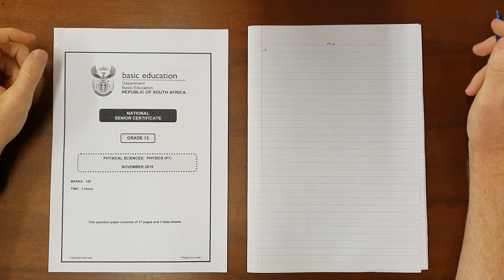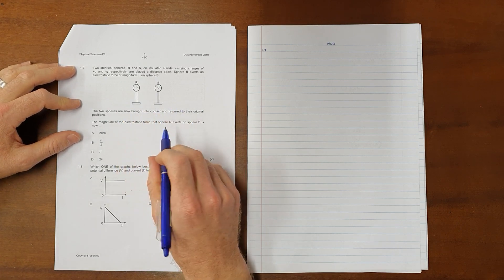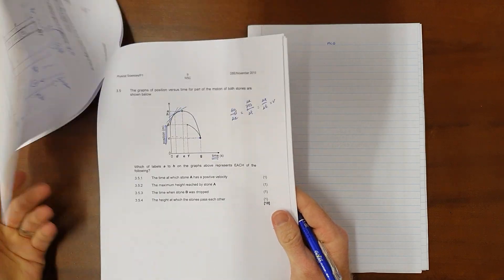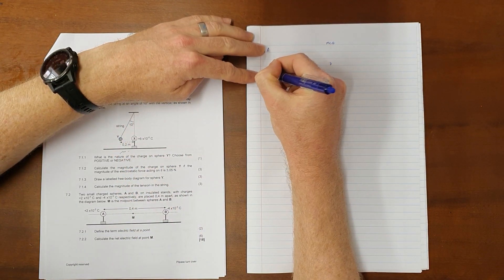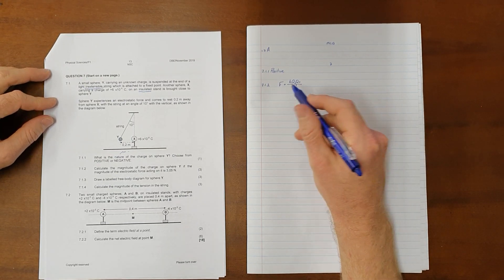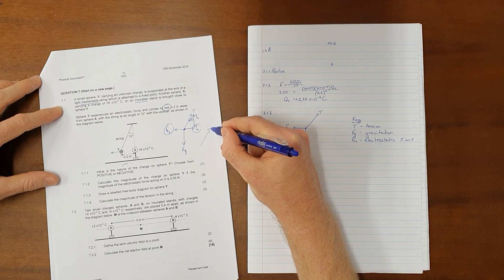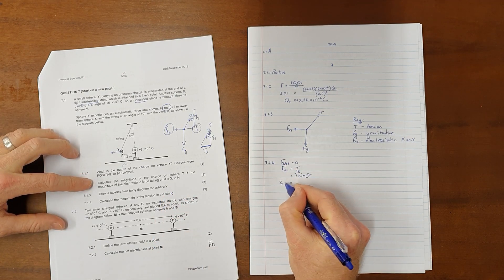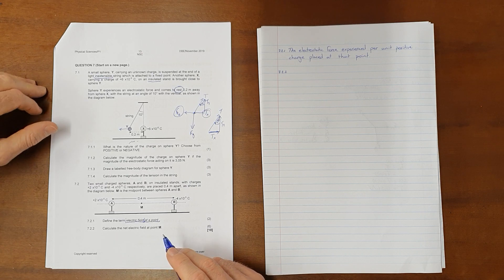Electrostatics Revision Question (NSC Physical Sciences 2019 Paper 1 Question 7)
South Africa
CAPS
Grade 11 - 12
Electrostatics